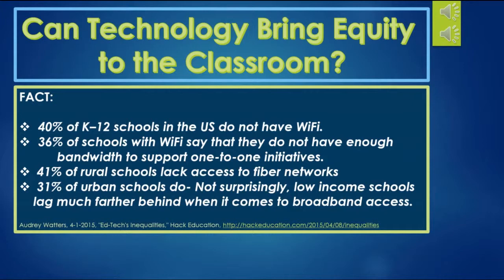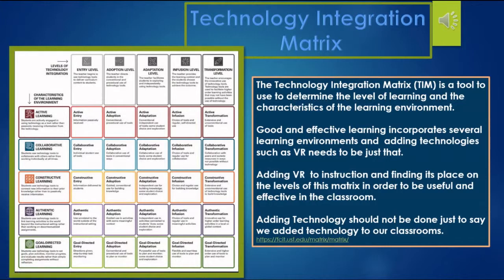finish for publishing 0